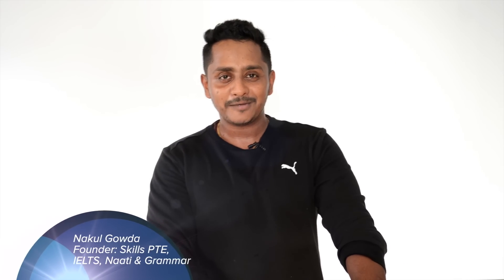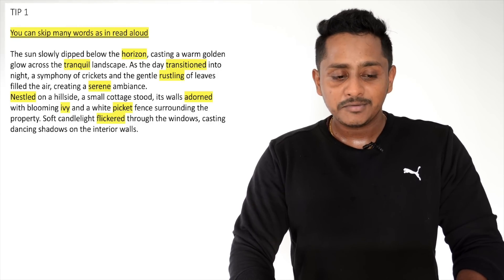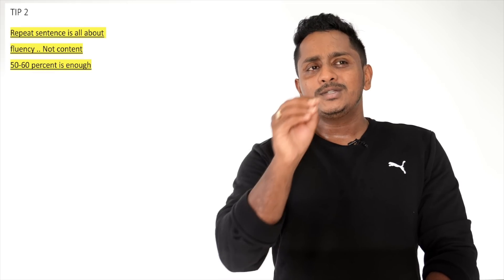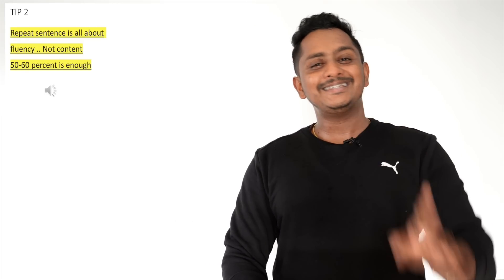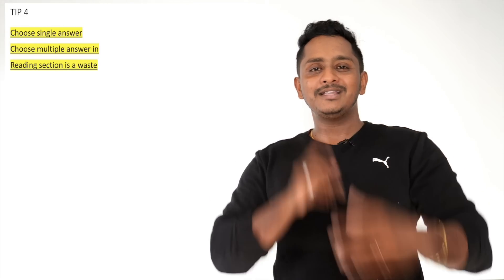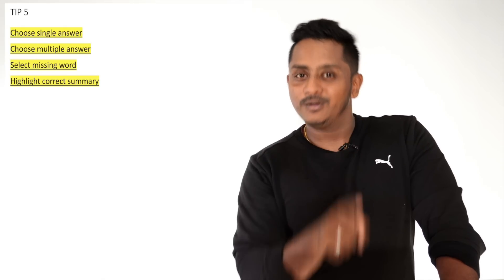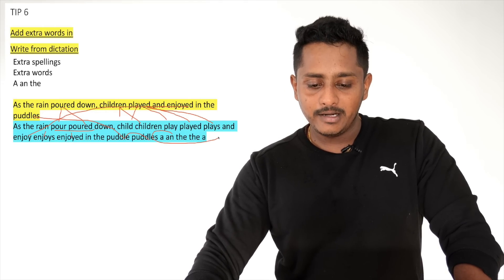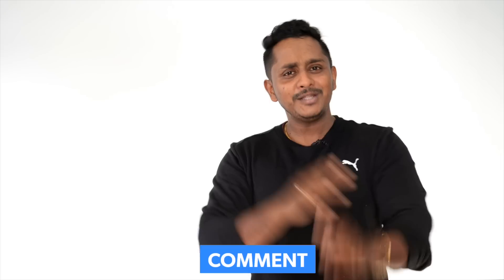7 Secret Tips That No One Tells You - PTE Tips and Tricks to Score 90 | Skills PTE Academic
Welcome to Skills PTE Academic. In this video, discover seven secret tips for PTE that I wish I had known earlier. These tips will not only enhance your performance but also help you achieve a higher score. So, sit back and get ready to learn some valuable insights that will make your PTE journey smoother and more successful.